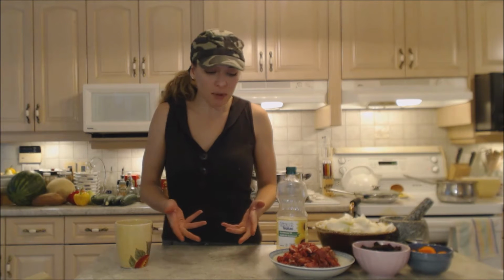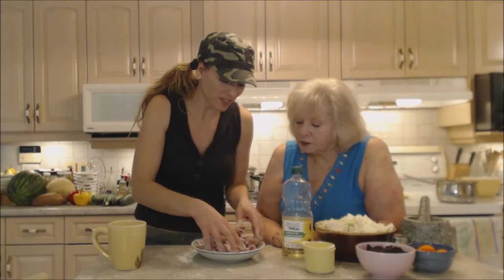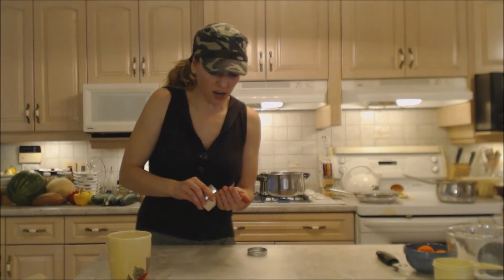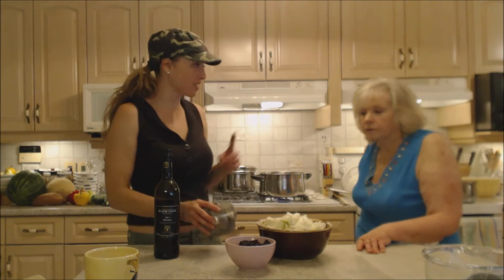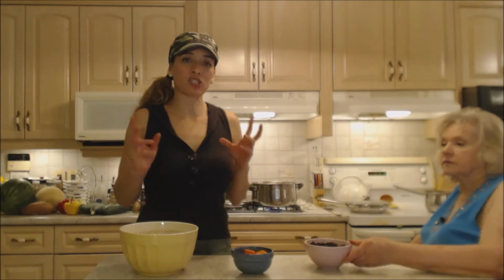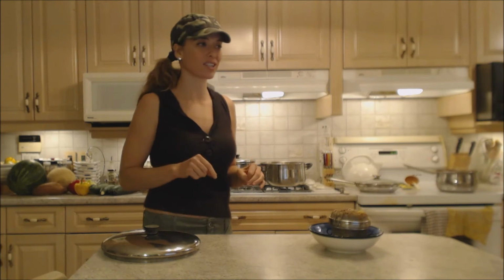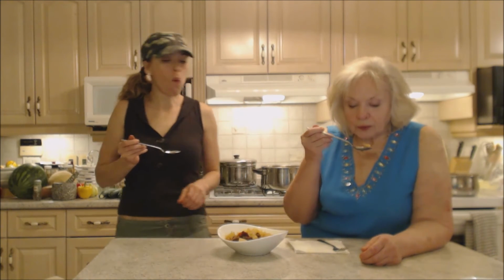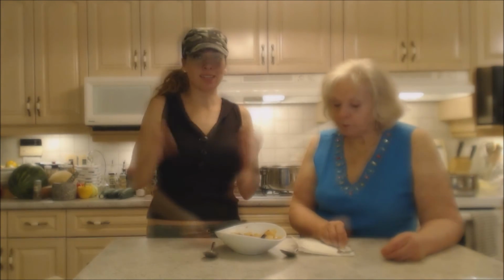How to Cook Beef & Beet Borscht: Made in Niagara with Kimberly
shares with you How to Cook Beef & Beet Borscht!